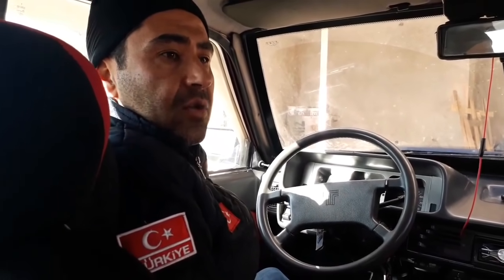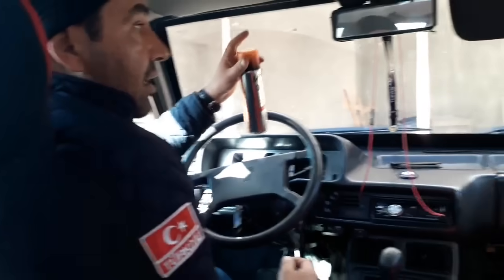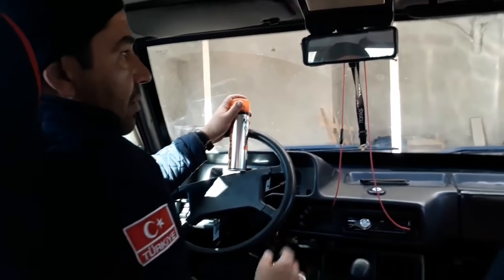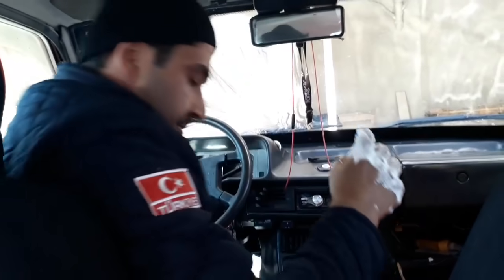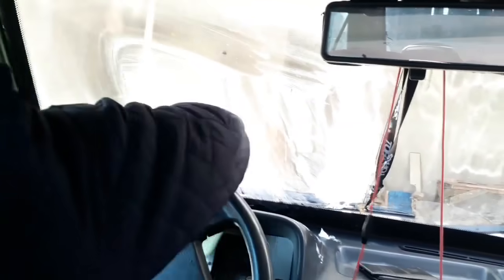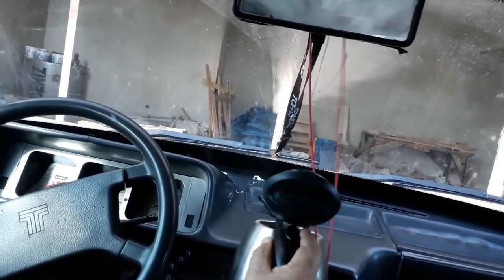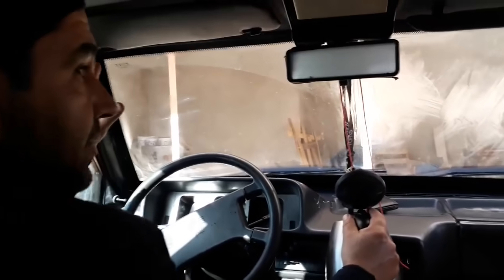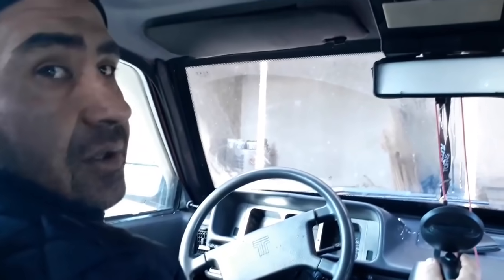Cam Buğusu nasıl önlenir ? etkili çözüm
Cam Buğusu giderici sprey aldık hiç bir iş yapmasi traş köpüğü ile araç cam buğusu önlemek mümkün dür. Dedik başladık çekimlere daha öncesinde de cam buğusu giderici sprey aldık hiç bir iş yapmadı. Kanal in içerisininde görmeniz mümkün. Şimdiden teşekkürler ederim sağolun varolun her daim takipte kalın lütfen